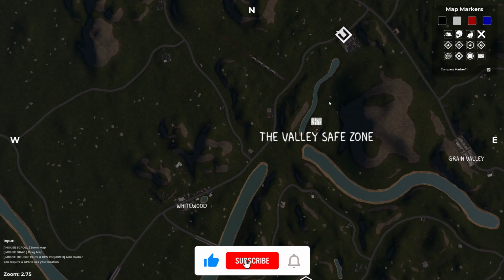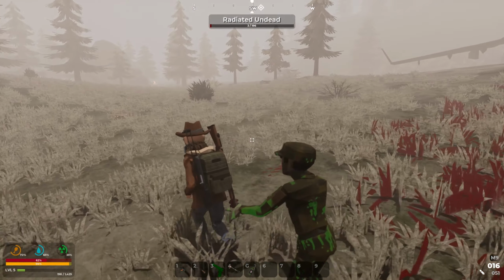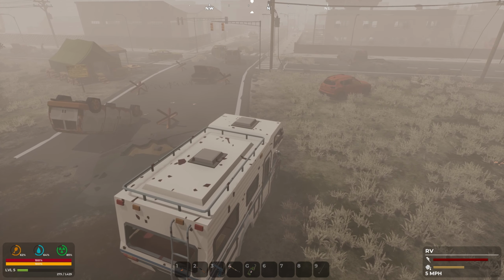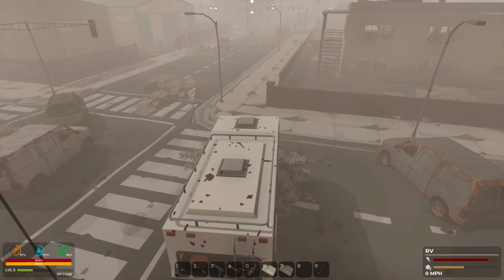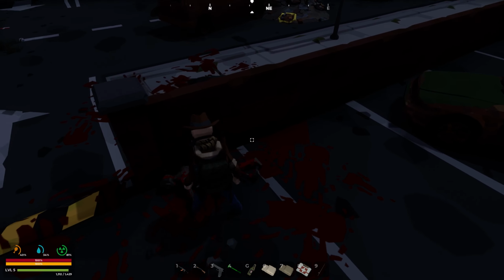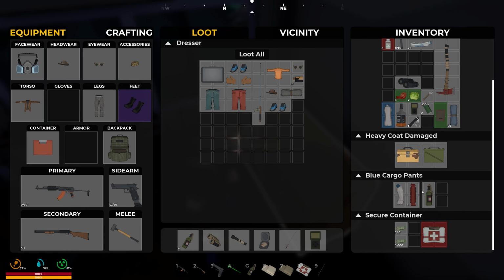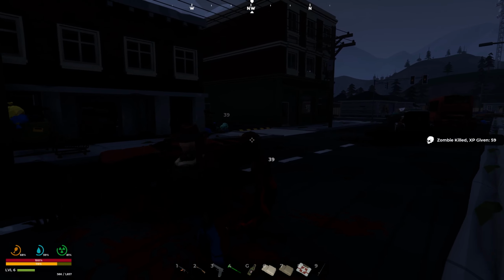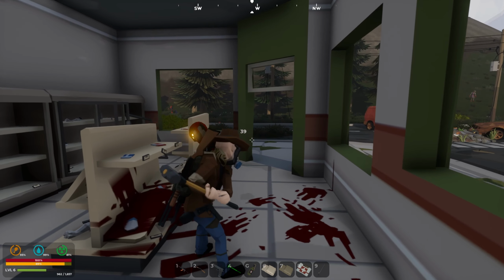★ Day 4: The beginnings of a base in Ellwood. It all starts with a door -- SurrounDead -- ep 4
SurrounDead has been out and about for a bit, and if you like survival games with zombies, it's worth checking out. We're playing on the Abyss patch (at least to start), and I'm hopeful that we'll find the tools, weapons, and resources we need to secure an area, and explore the most dangerous locations in the game. This is a game that requires patience and tactics because you don't want to get swarmed. Trust me on that.

SurrounDead is an open world survival game. Taking place in a world ravaged by an apocalyptic catastrophe. The dead reign free and will stop at nothing to kill you.

About SurrounDead and its features:

5 years have passed since civilization fought against the virus, but nothing has changed. The world lays in pieces, with no one to lead us to a brighter future fighting back against the zombies, people have fallen back to a dark life style.

With few remnants of civilization left, you are left to your own devices to survive in an unforgiving landscape.

Current Features:
Open World Zombie Survival Game for many to explore and survive.
Travel through a devastated post apocalyptic landscape.
Fight zombies, human survivors and more.
Vehicles that you need to manage and maintain. Also to use as portable storage.
Find many different firearms, melee weapons, clothing and different types of equipment.
Trade with survivors in trader hideouts or safe zones to get that one piece of equipment you need.
Barricade buildings or find your self somewhere in the wilderness to escape to.
Weather and day/night cycles, be careful.
From doing current activities, improve your ability to do them and unlock new abilities in the skill tree.
Ability to customise the game's difficulty and mechanics.

Planned Features:
Online multiplayer survival with player run servers.
Quest and bounty system.
Story system linking into the quests. Find out more about The Valley.
Vehicle customisation.
Farming system.
More maps and traversal system.